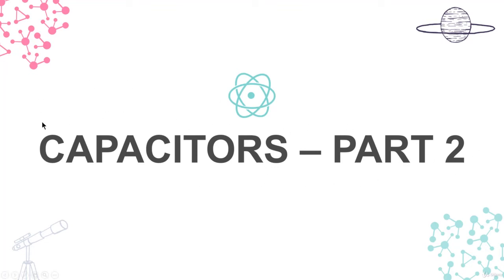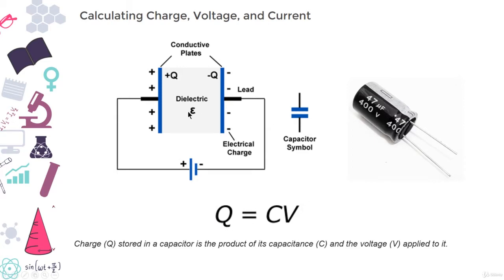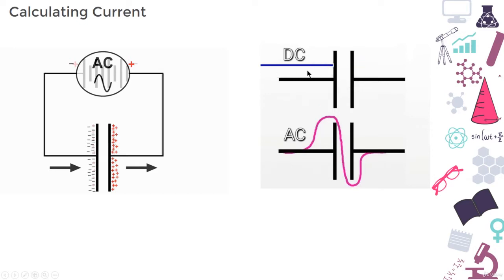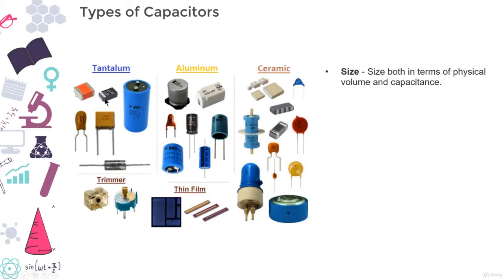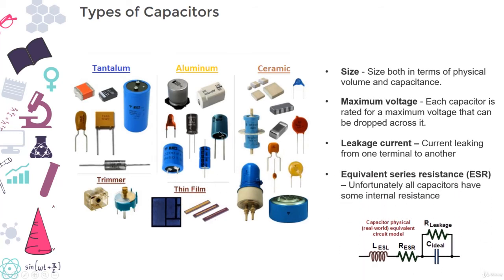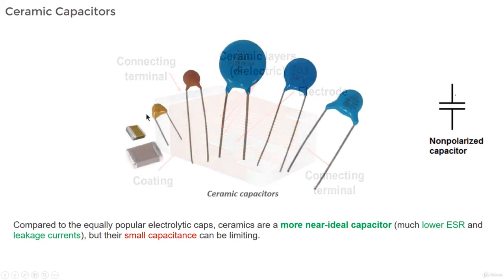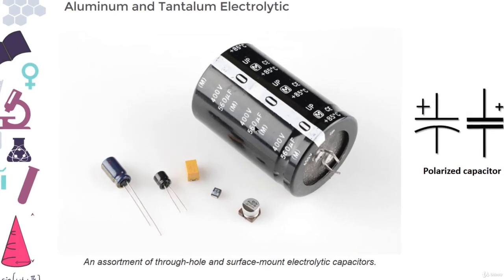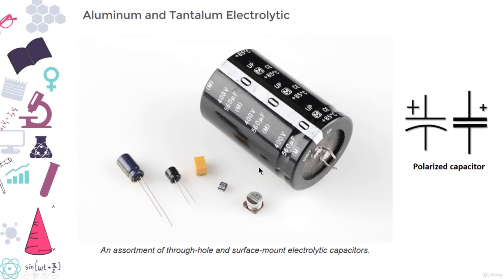13- Types of Capacitors